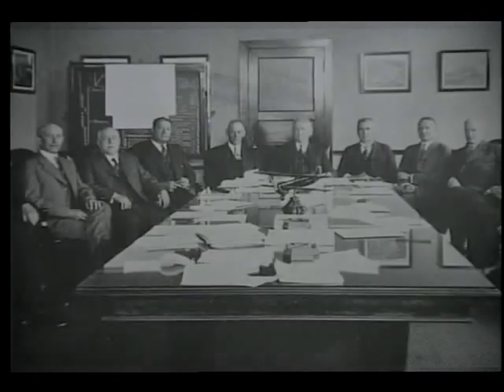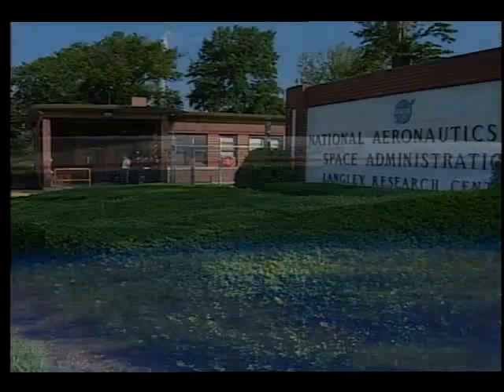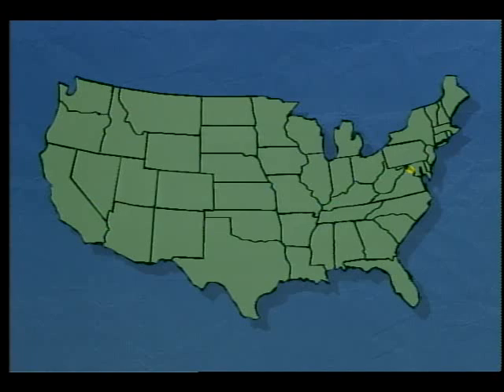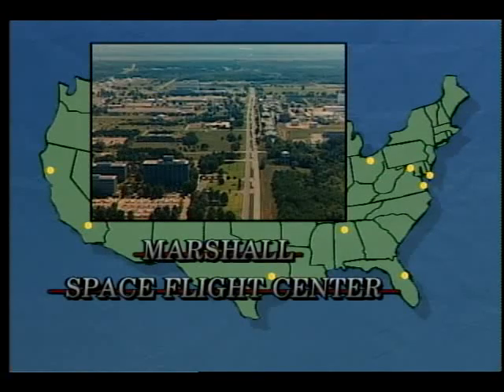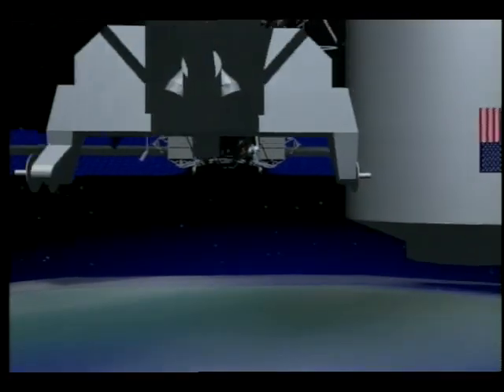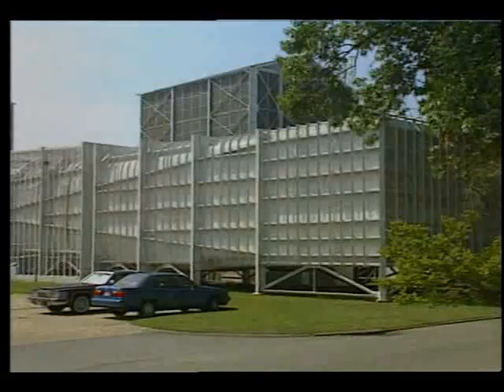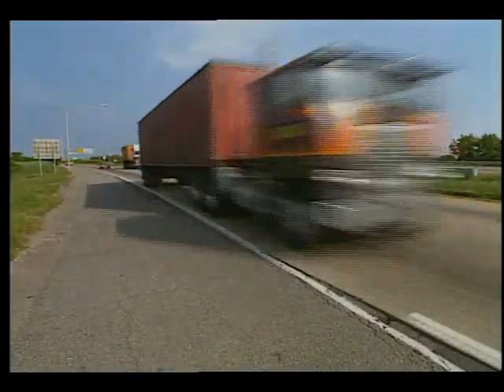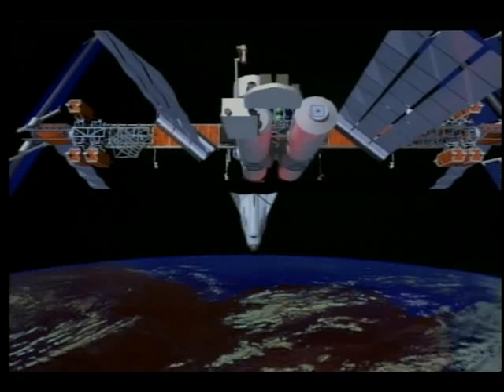Langley Overview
This video presents a brief history of the Langley Research Center. Feb. 1993